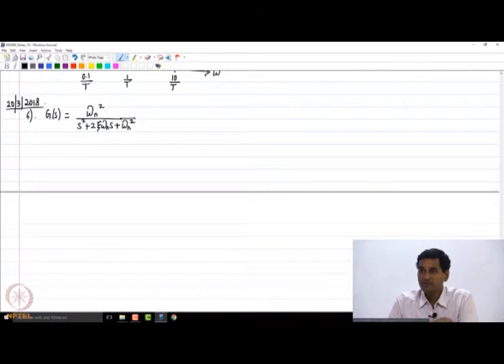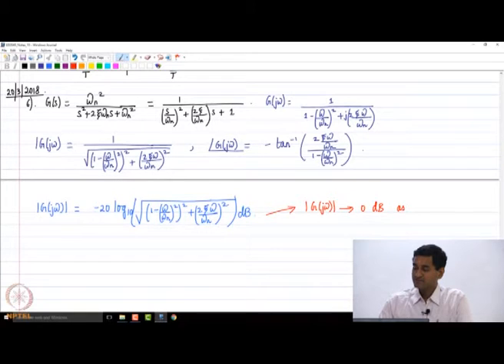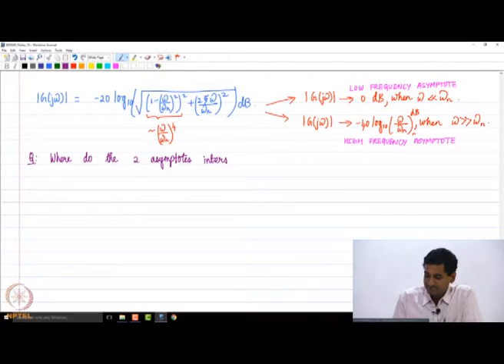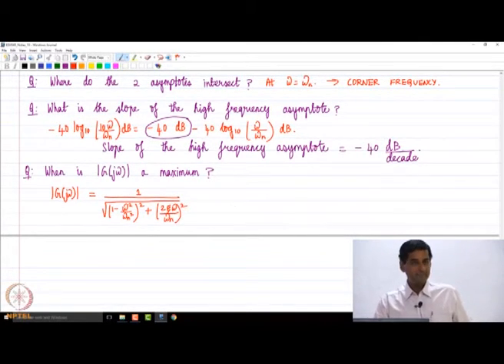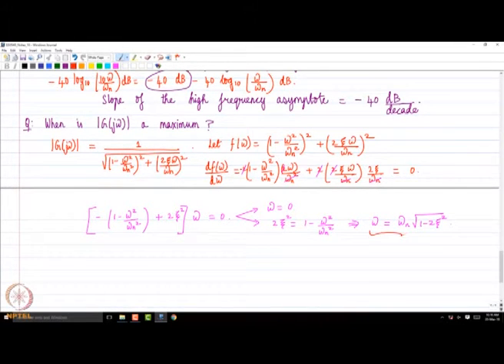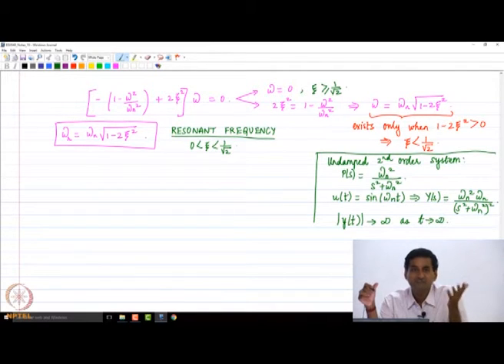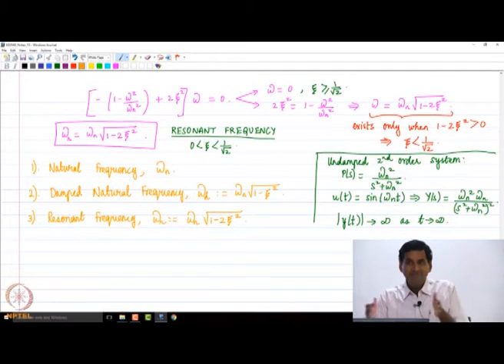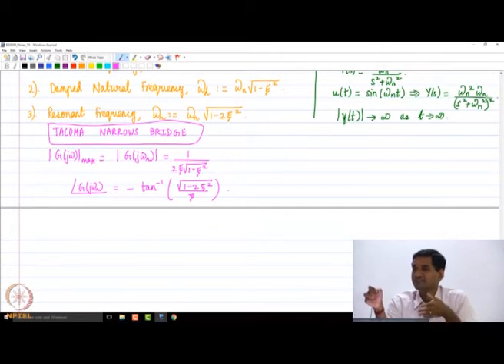Bode Plot 3 - Part 1